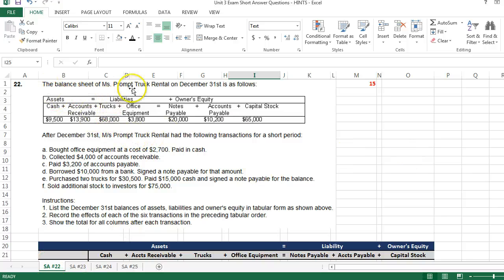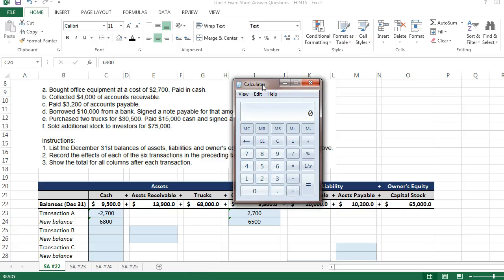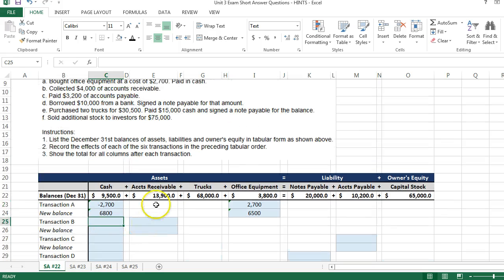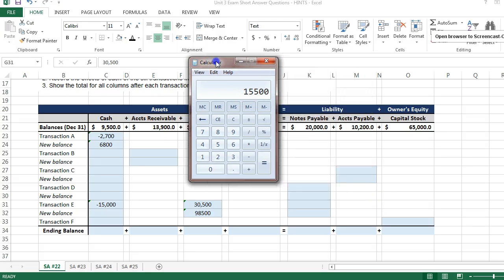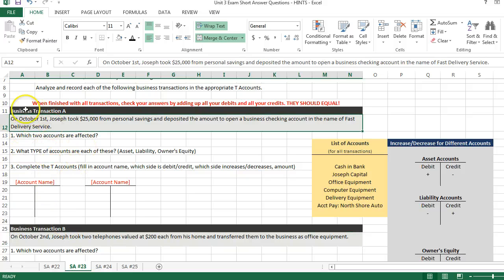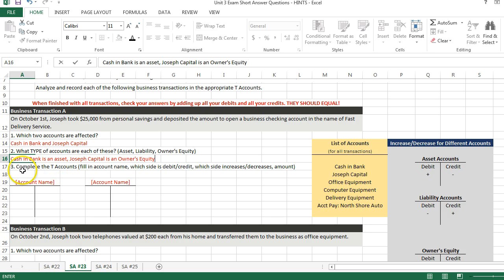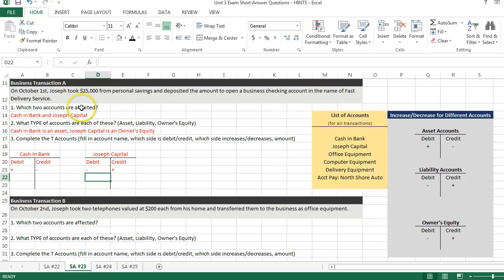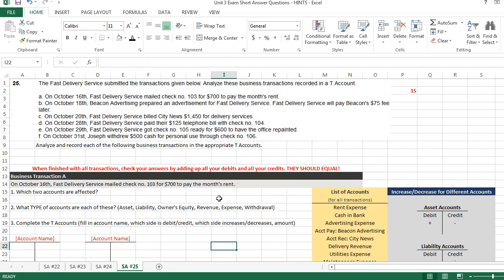ACC: Unit 3 Short Answer Demo